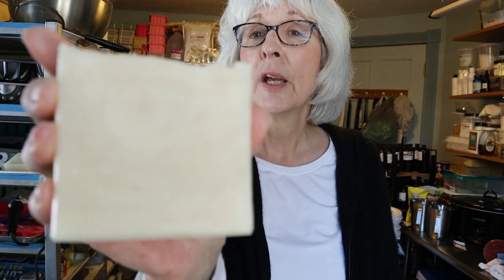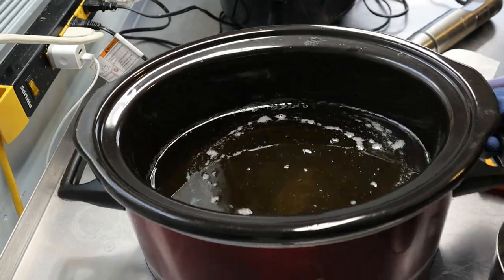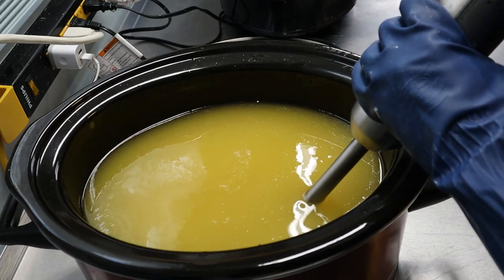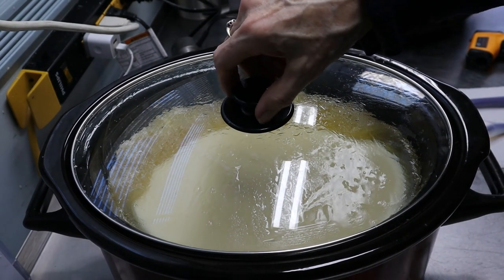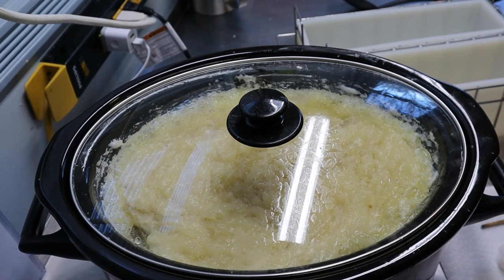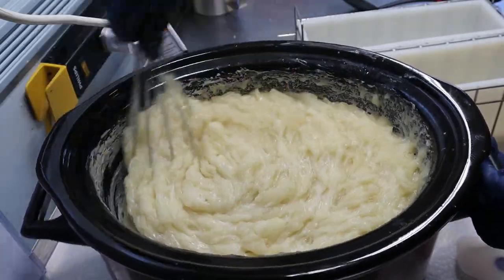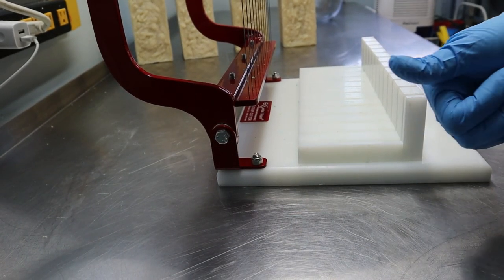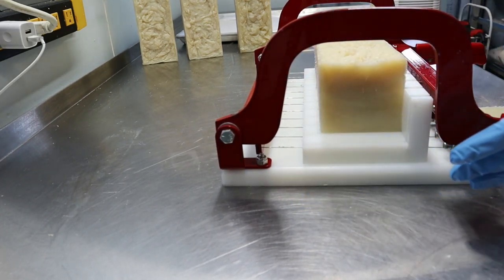HOT PROCESS - Baby Bar/Shaving Bar Soap for Sensitive Skin - Making, Cutting and Lather Test!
Baby Bar/Shaving Bar Soap

I made this bar of soap HOT PROCESS.  It has amazing bubbles, partially because it has over 17% castor oil as well as organic sugar!  Such an amazing bar of soap for sensitive skin!

If you have any questions, please leave them in the description box below this video.  I will answer to the best of my knowledge.  I enjoy the all the comments and questions.  I love to be able to help people!

FaceBook.com/SwanSoapandSuch

Instagram.com?SwanSoapandSuch

SwanSoapandSuch.com

Etsy.com/shop/SwanSoapandSuch

New Apron:
FunKateCreations.com